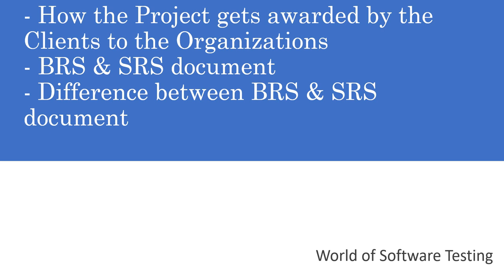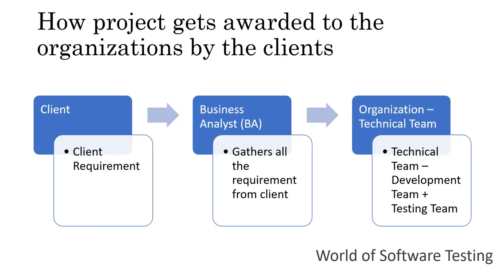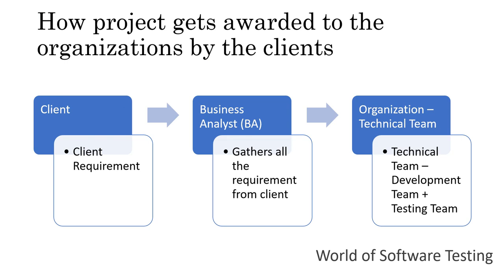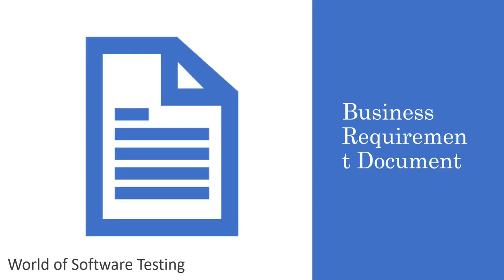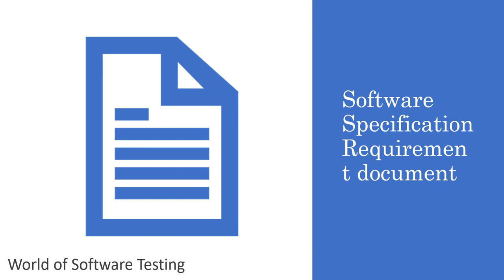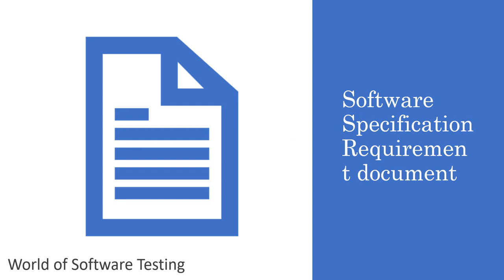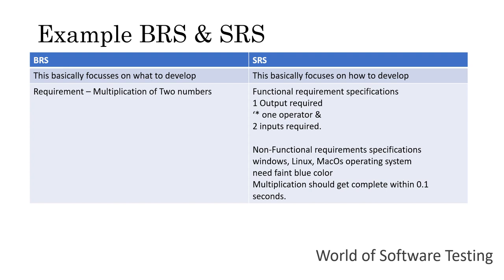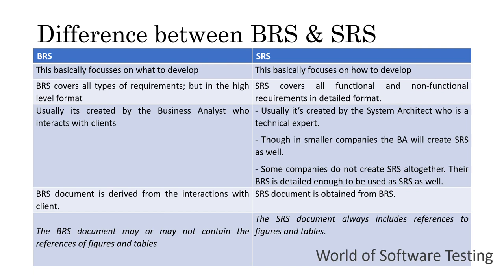How the Projects gets Awarded to the Organization What is BRS & SRS document & difference BRS & SRS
How the Projects gets Awarded to the Organization
What is BRS & SRS document &
Difference Between BRS & SRS document
What is BRD, SRD, FRD,FRS
BRD - Business Requirement Document
BRS - Business Requirement Specification
SRS - Software Requirement Specification
SRD - Software Requirement Document
FRS - Functional Requirement Specification
FRD - Functional Requirement Document
Software Testing Concepts